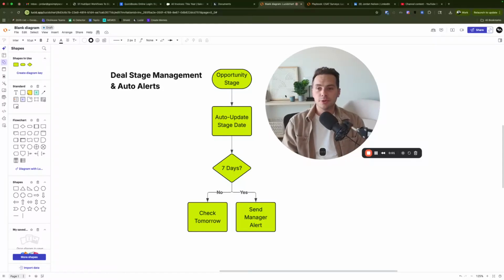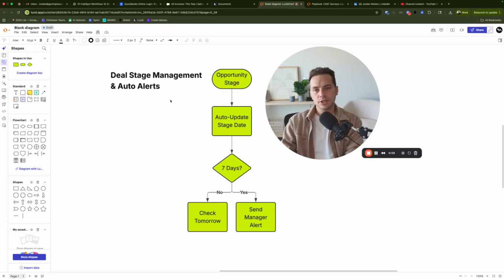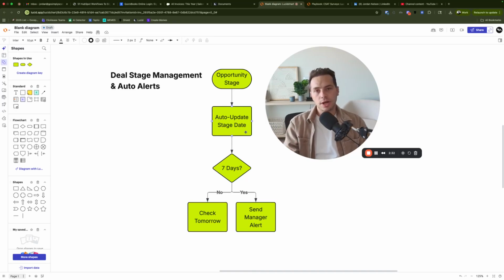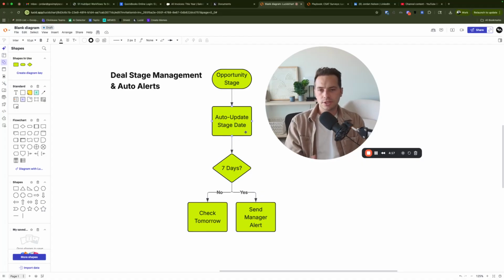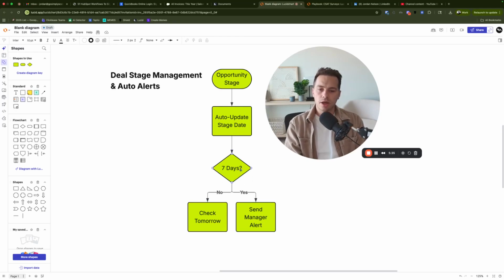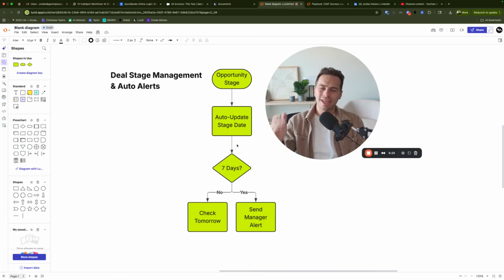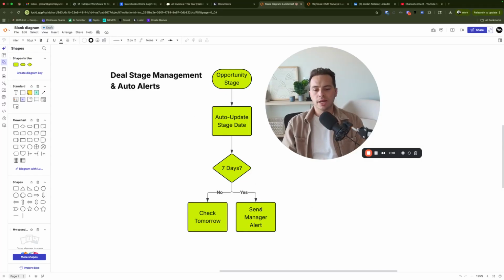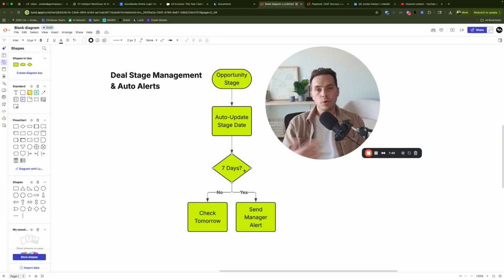The CEO’s Guide to Automated Deal Stage Management in Salesforce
Tired of chasing updates and wondering where every deal stands? In this video, we break down how to automate your deal stage management and alert systems inside Salesforce — so you can focus on scaling, not micromanaging.

You’ll learn:
✅ How to build automated alerts that keep your team aligned in real-time
✅ The simple deal stage management framework top-performing sales teams use
✅ How automation reduces manual follow-ups and keeps deals from falling through the cracks
✅ Advanced Salesforce tweaks for growing organizations vs. lean startups

Whether you’re leading a fast-scaling startup or running an established enterprise, these automation strategies will help you gain visibility, accountability, and consistency in your sales pipeline.